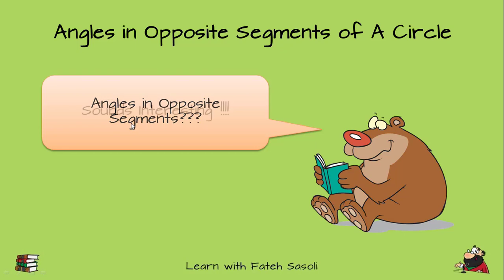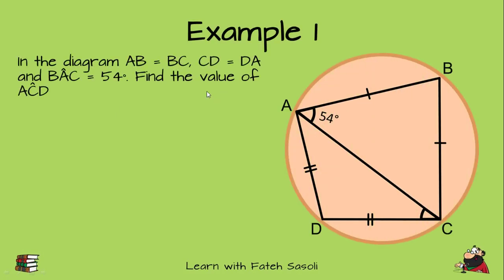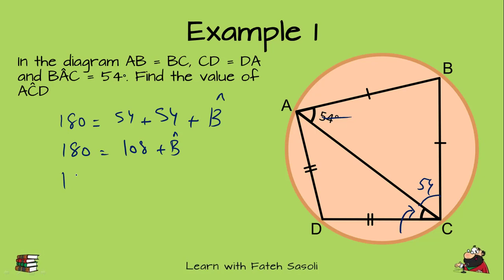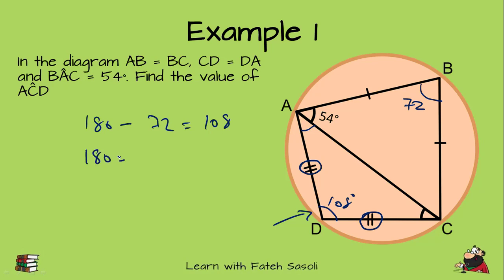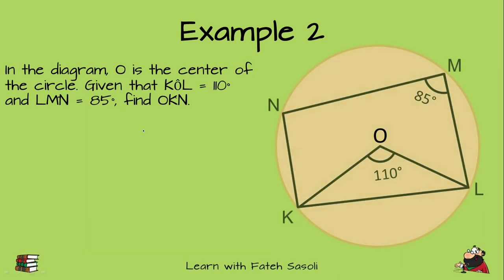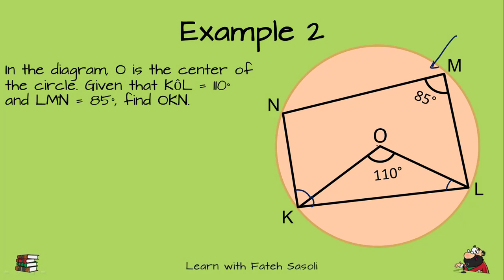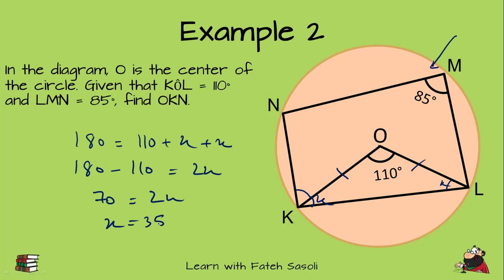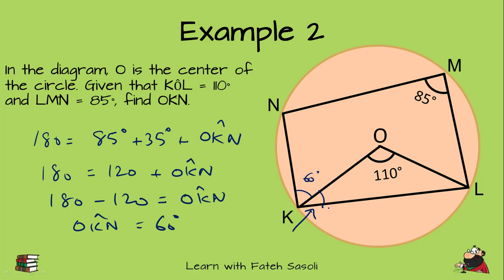Angles in Opposite Segments of a Circle.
The rule of the angles in opposite segments of a circle is briefly explained in this video along with solved examples.
or send us your queries on whatsapp on 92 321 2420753